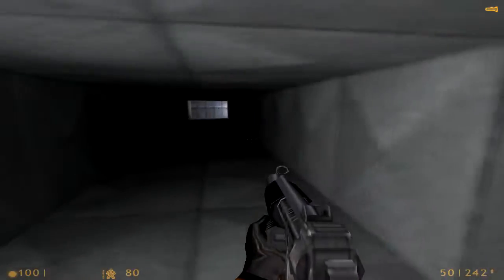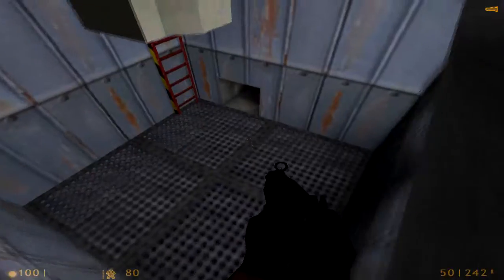Half-Life Iron Man - Attempt 6 part 2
This is the second part (of the sixth attempt) to do a complete, one life run of Half-Life!  Credit for the idea goes to my good friend Peter Avastrat!